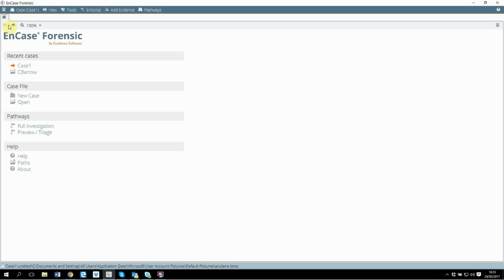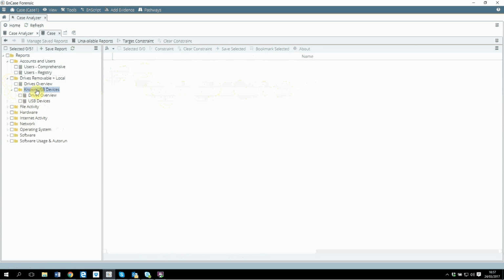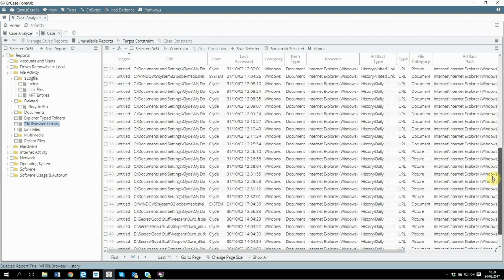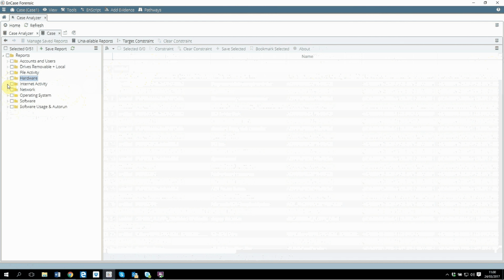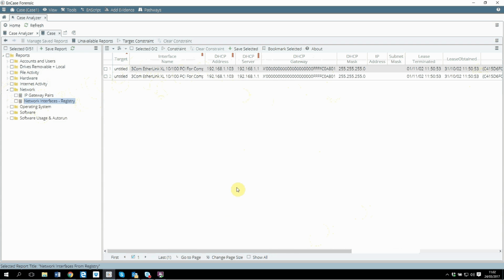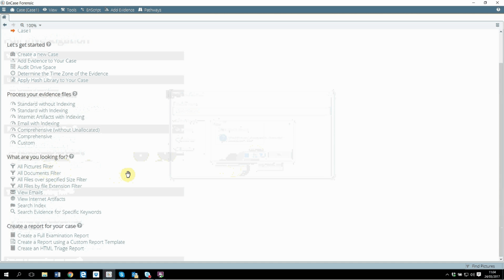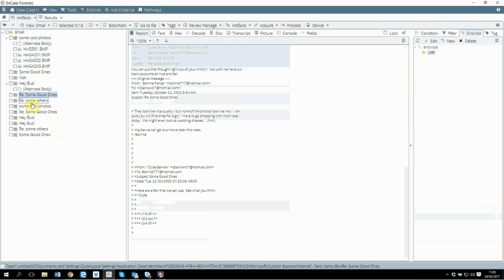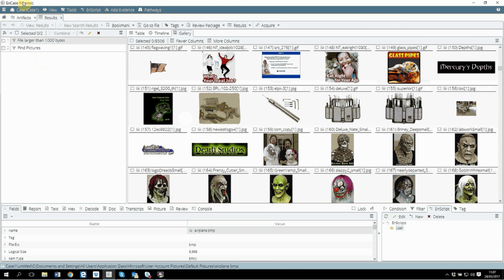EnCase Tutorial Basics 4 - Using EnCase Case Analyzer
This tutorial can be used as basics of using EnCase. After using EnCase Evidence Processor, when you would like to investigate the findings in an organised way, you can use "EnCase Analyzer" to do so. EnCase Analyzer is the function which allows the investigator to see the findings from Evidence Processor. I have also used Email filter and picture filter in this tutorial, which are also great feature from EnCase.